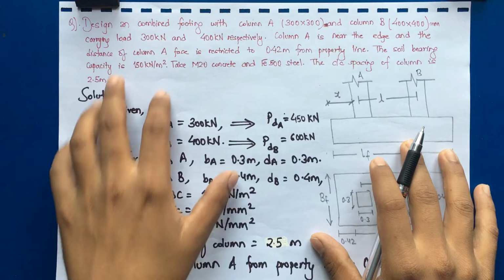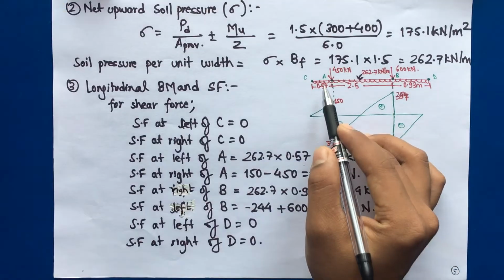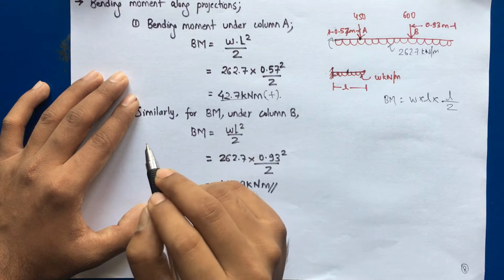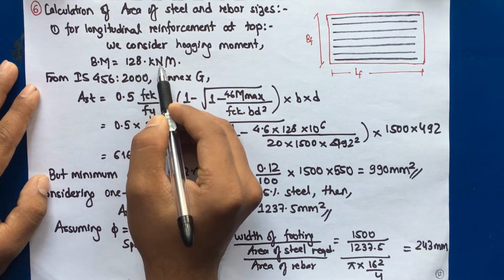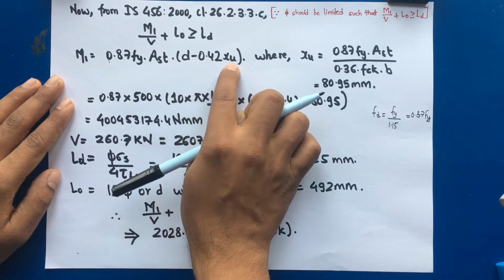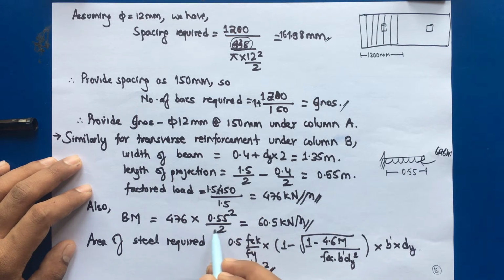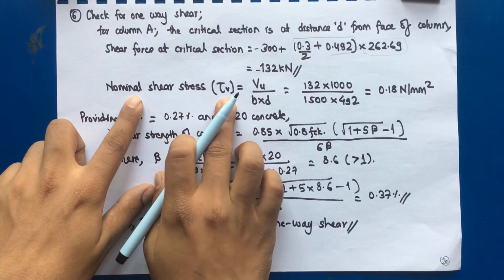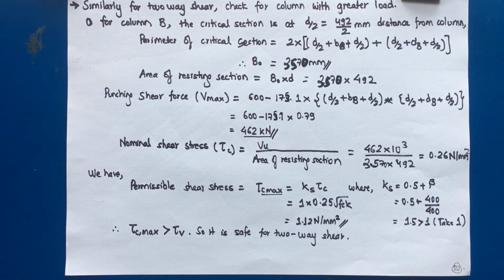Design of Combined Footing | Property Restrictions I IOE, PU, PoU, IIT, MU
In this video, I will show you how to design of combined footing considering equal projections as well as unequal projections due to property issues. This video should also help you to understand the gist of strap footing and slab beam combined footing.

Please watch the video till end as it helps our channel.
Thanks
DM us the topic you want to me to make video on @instagram.com/civil_const